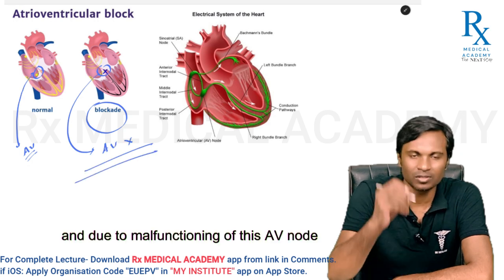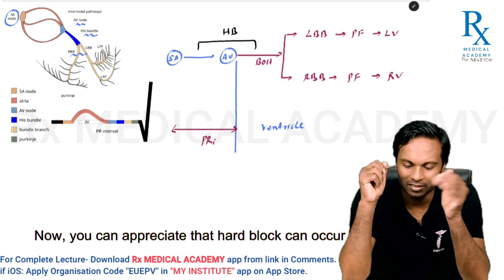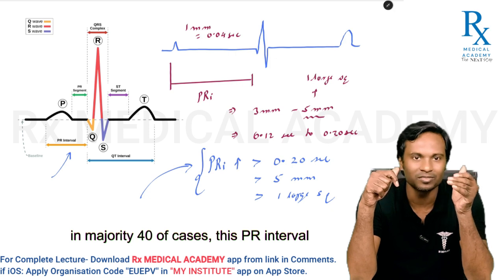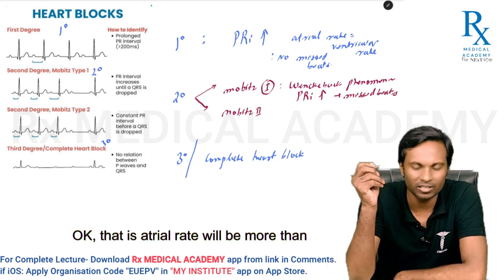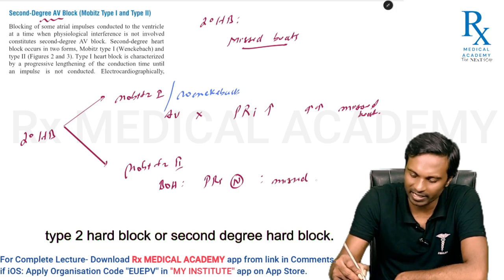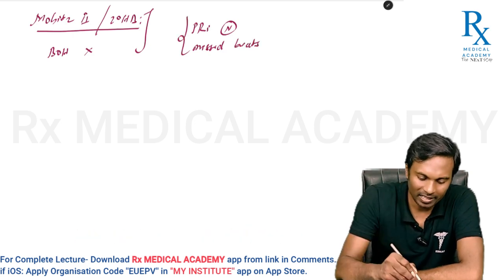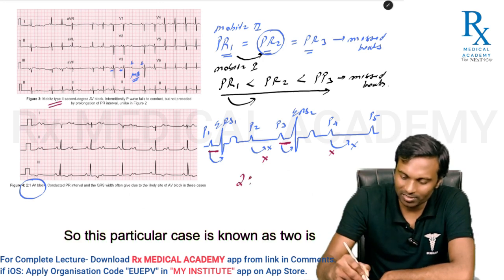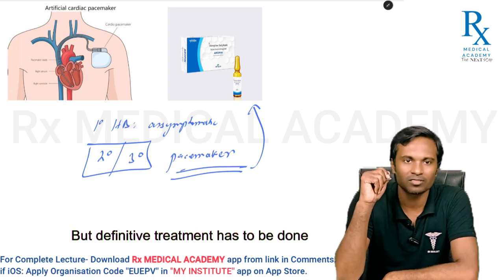HEART BLOCK / AV BLOCK Simplified – by Dr. Digvijay for- NEET-PG, NExT-PG, PLAB, USMLE, MBBS.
In this high-yield lecture, Dr. Digvijay explains Atrioventricular (AV) blocks in a clear, concise, and exam-oriented format. Understand the types, ECG findings, clinical features, and management of heart block – essential for MBBS and PG entrance exams including NEET-PG, NExT-PG, INICET, FMGE, USMLE, and PLAB.

This video covers:
🔸 1st, 2nd & 3rd-degree AV blocks
🔸 Mobitz Type I vs Type II
🔸 ECG interpretation tips
🔸 Clinical mnemonics
🔸 Treatment protocols (temporary vs permanent pacemaker)
🔸 Real-life case approach

Perfect for last-minute revision and clinical clarity!

Not anymore.

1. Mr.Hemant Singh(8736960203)